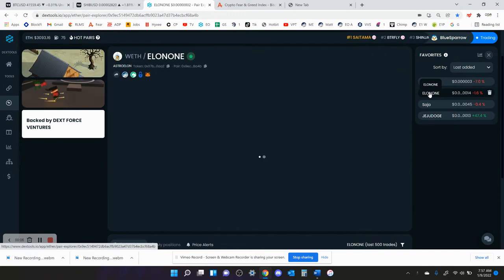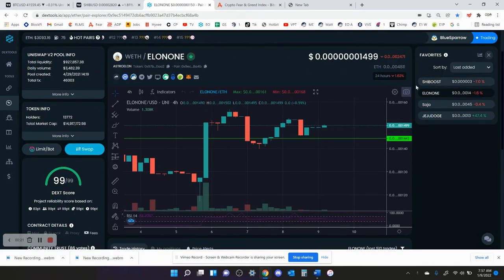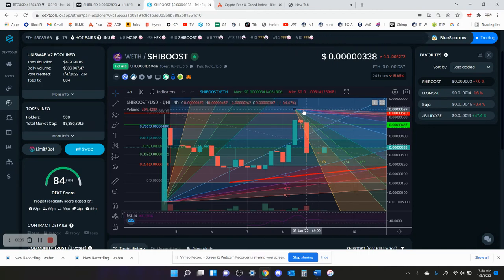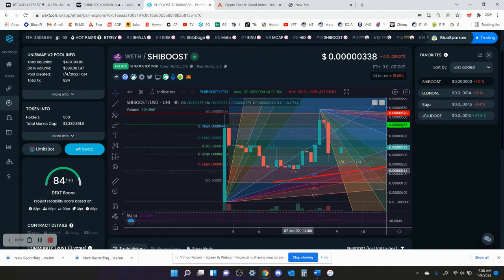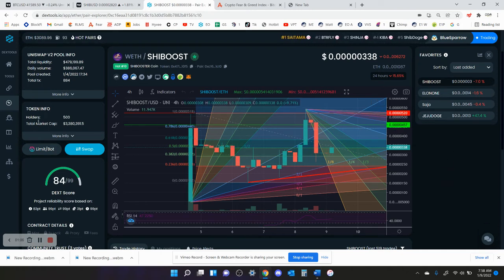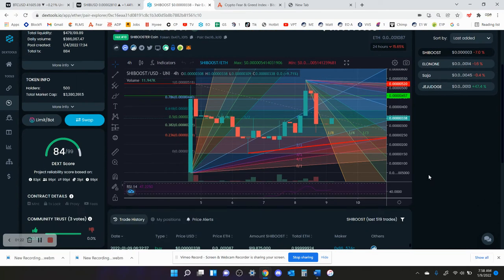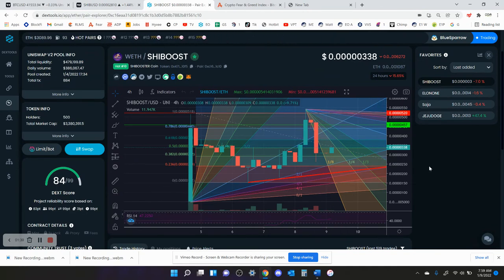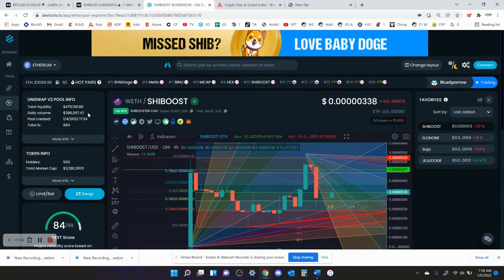ShiBoost vs ElonOne Crypto Coins 1-9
If you would like to donate, the links are below; Thank you;

None of what you see on this channel is financial advice.